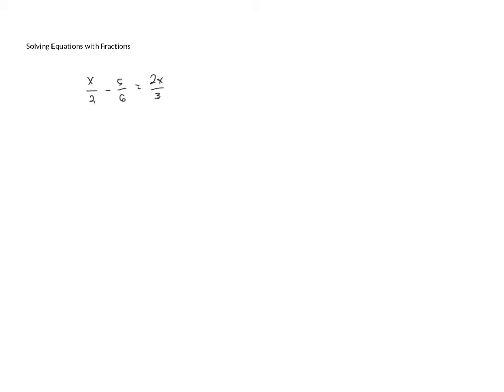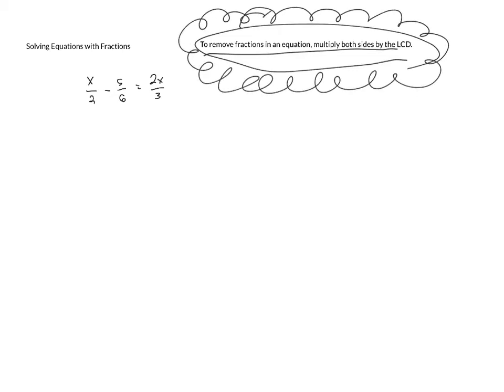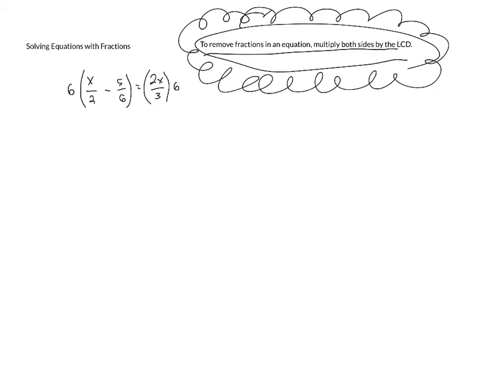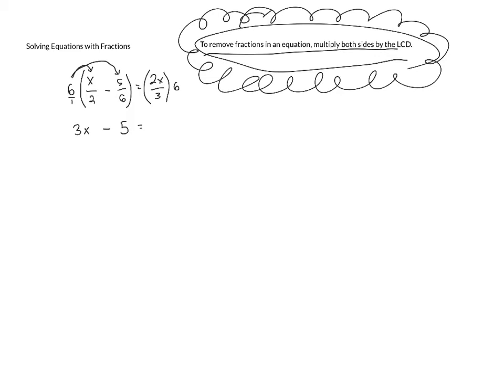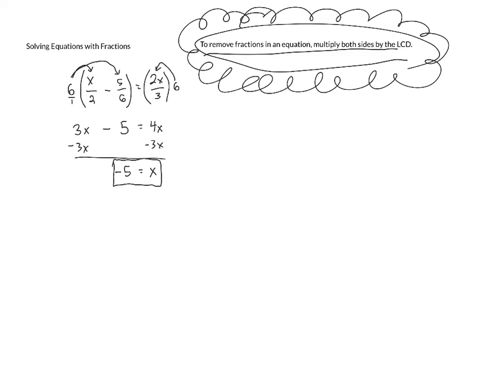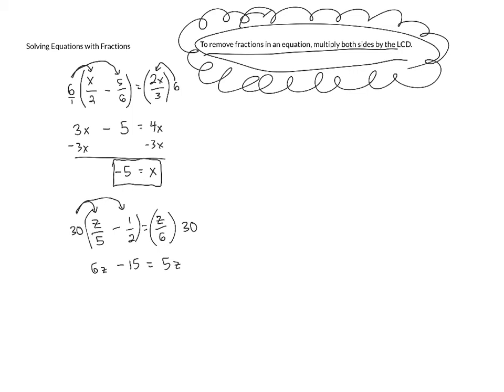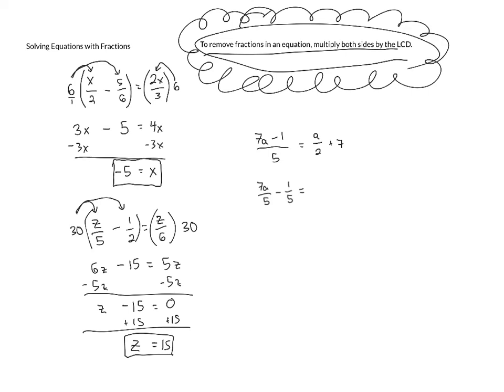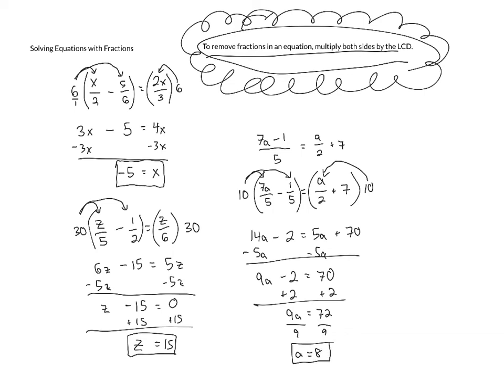M40N12 - Solving Equations with Fractions